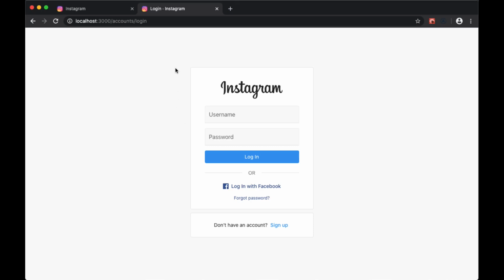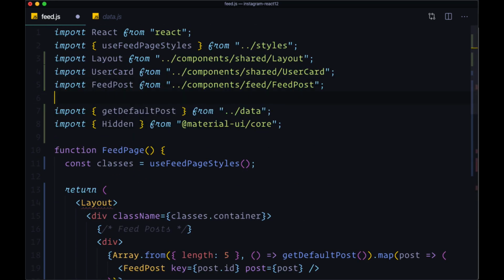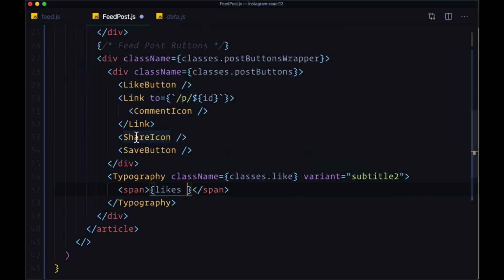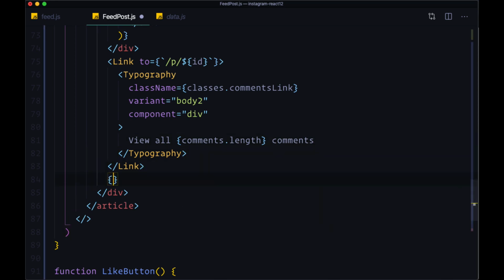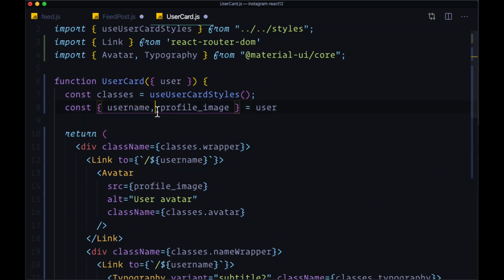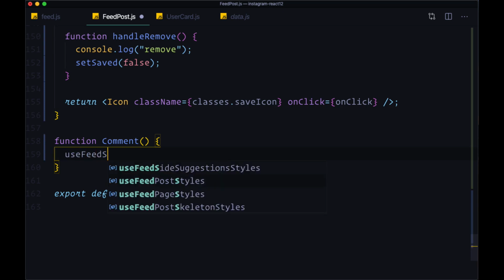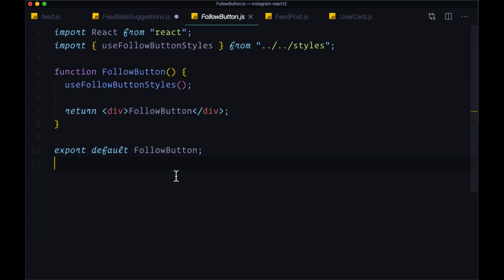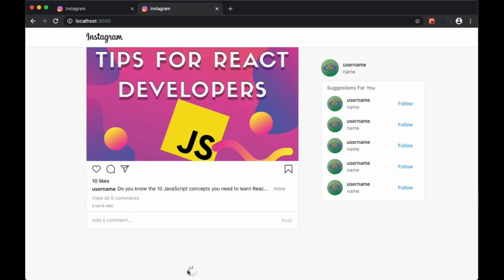014 3 Making feed page